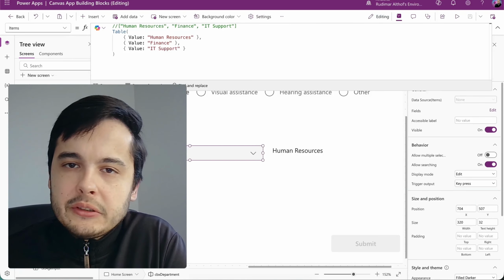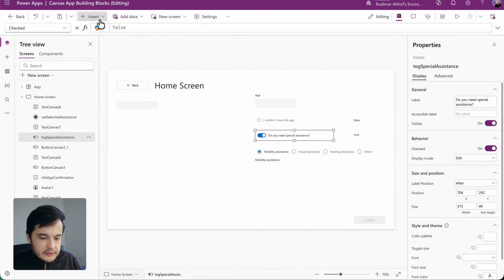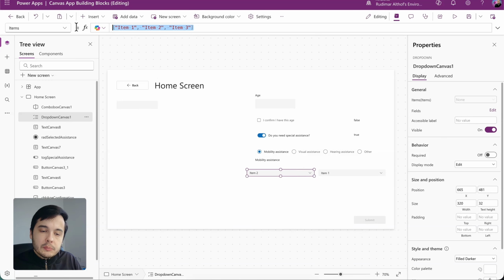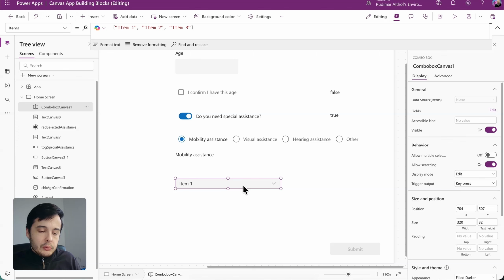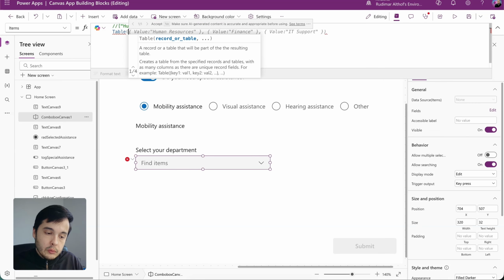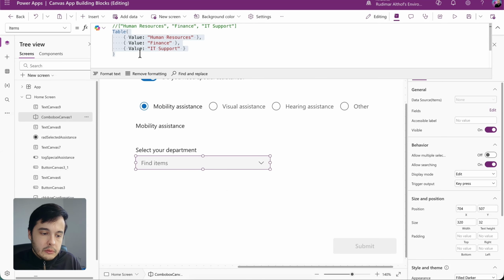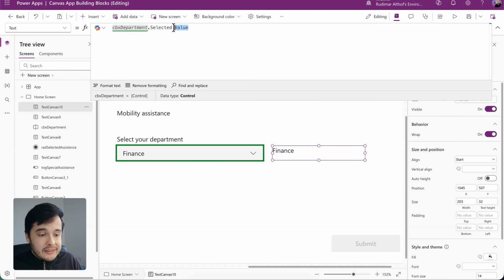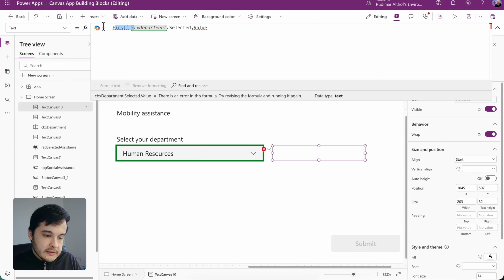Power Apps Dropdowns FINALLY Explained (No More Confusion)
Learn how to use Dropdown Controls and Combo Boxes effectively in Power Apps! In this lesson (YDM03L07 UD), we explore the key differences between dropdowns and combo boxes, how to bind data, filter selections, and read selected values — all within a real app scenario.

By the end of this Power Apps tutorial, you’ll understand:
- When to use dropdown vs combo box
- How to display and read values
- How to use the `Items` property and work with tables
- How to handle single vs multiple selections
- How to prepare for advanced dropdown use with custom columns

00:00 – Introduction: Why Dropdowns Are Essential
00:45 – Inserting Dropdown and Combo Box
01:30 – Comparing Dropdown vs Combo Box Features
02:15 – Why Use Combo Box in Production Apps
03:00 – Replacing Dropdown with Combo Box
03:30 – Setting Up Items with Array and Table
04:30 – Real Example: Department Selection
05:15 – Reading Selected Value from Combo Box
06:00 – `.Selected` vs `.SelectedItems` in Combo Box
06:30 – How to Display Selected Value in Label
07:00 – What's Next: Multi-column Tables & Default Values

📚 *More from the Power Apps Udemy Course (YDM Series):*

This lesson covers the dropdown control in Power Apps, specifically focusing on the combo box as a more feature-rich alternative. You'll learn how dropdown controls use a table structure with an items property, how to populate them with data like department names, and the difference between the Selected and SelectedItems properties for reading values. The lesson demonstrates practical implementation by creating a department selector and explains why combo boxes are preferred over standard dropdowns for production applications.